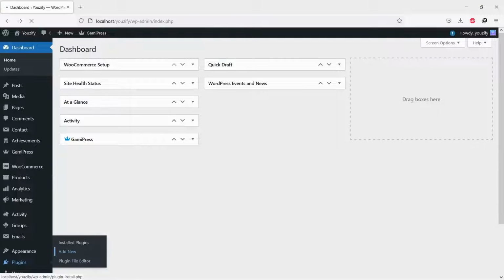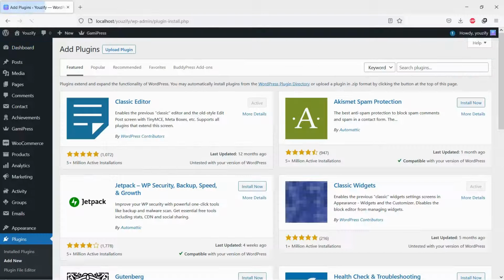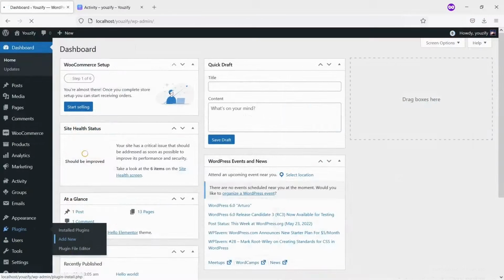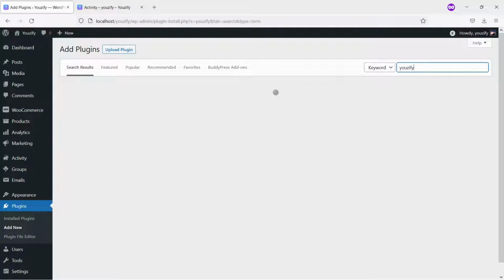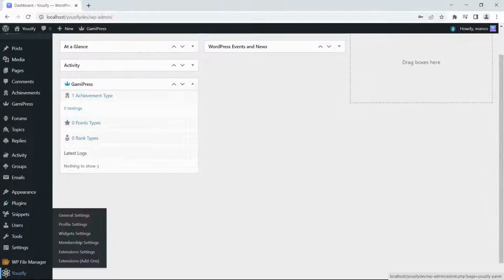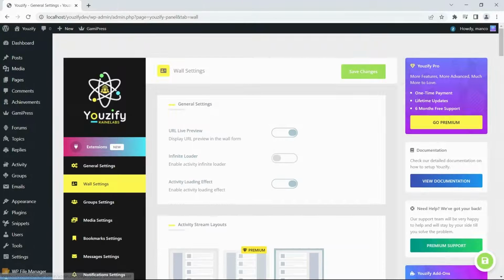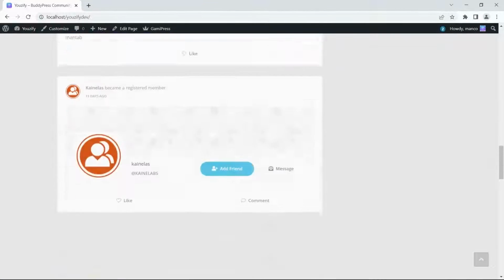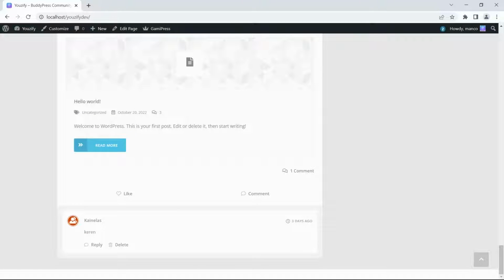How to Add Infinite Scroll Feature to BuddyPress Activity Stream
Hello Everyone. In the Previous video, we are sharing with you How to Add Infinite Scroll Feature to BuddyPress Activity Stream. This feature can make your members exploring the activity stream easier especially on the mobile view. And you can have this feature for free.

00:00 Introduction
00:25 Install NuddyPress
00:37 Install Youzify Lite Version
00:50 Enable Infinite Loader
01:01 Let's See the Result